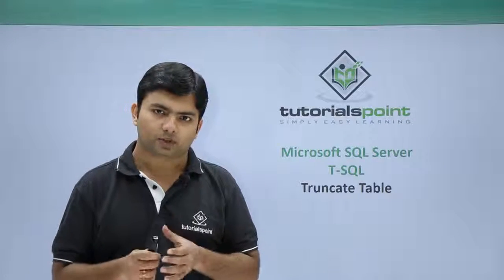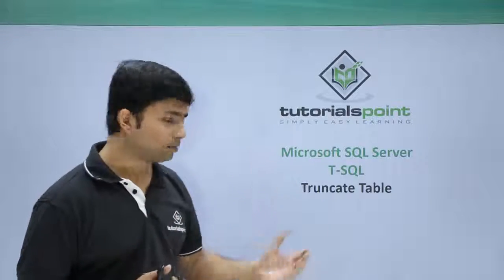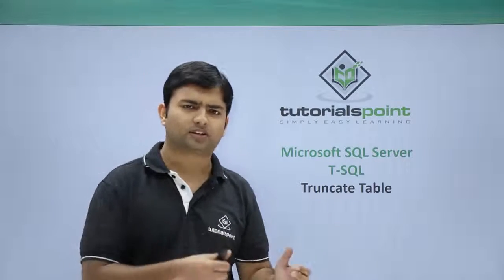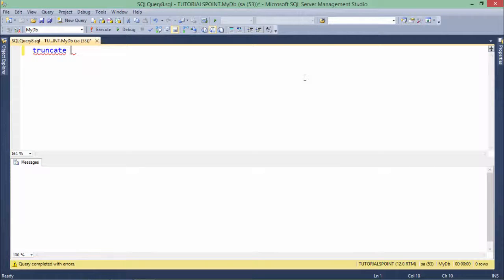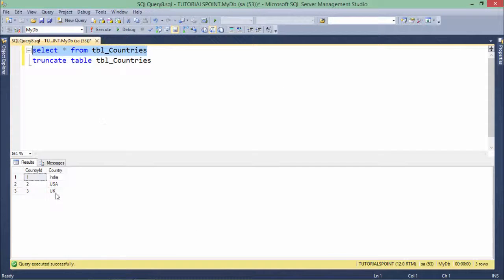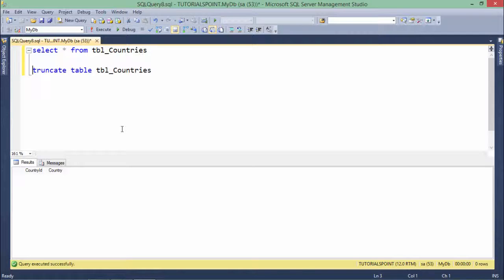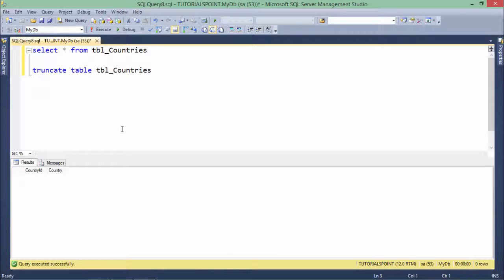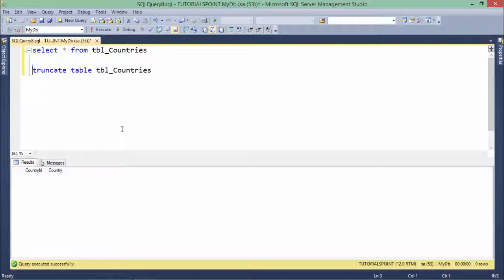T-SQL - Truncate Table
Learn T-SQL from basics, In this tutorial you will learn about Truncate Table in SQL.